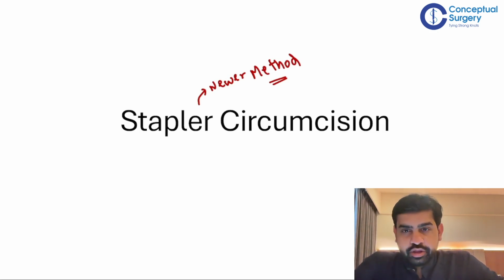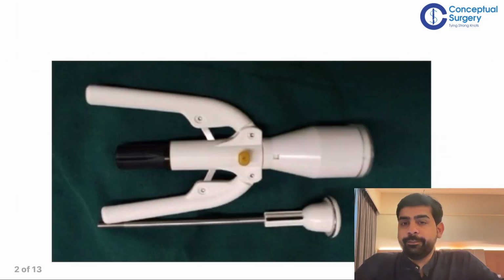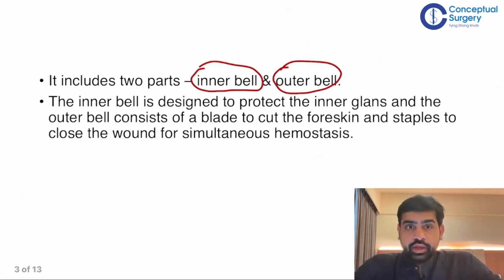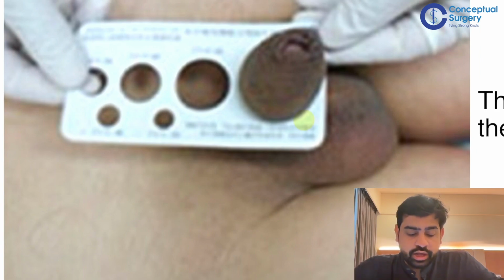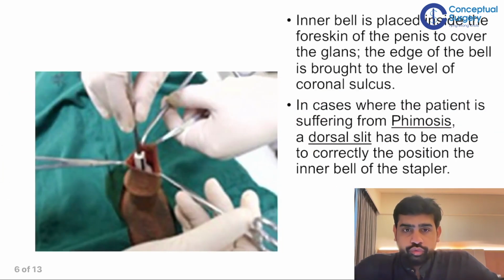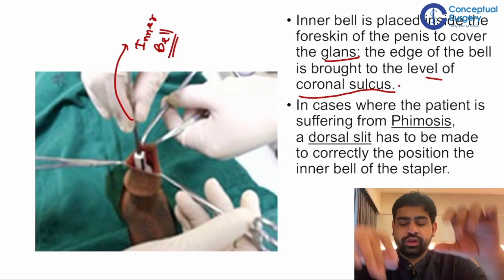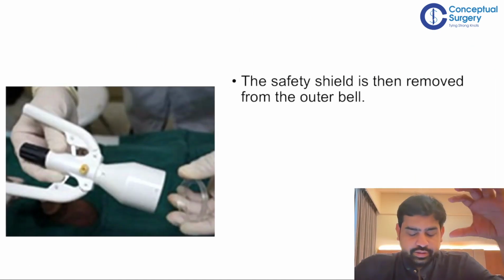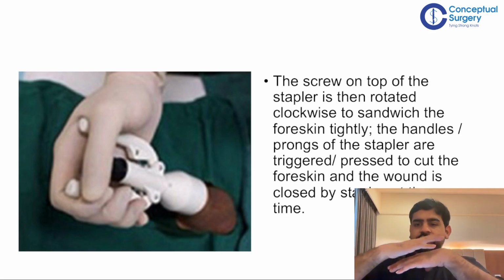Principles of Ureteroscopy By Dr. Pawan Kandhari | Surgery Residency | Conceptual Surgery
Explore the principles and techniques of stapler circumcision with Dr. Pawan Kandhari in this detailed session tailored for surgery residents and practicing surgeons. This video delves into the evolution of circumcision methods, from traditional approaches to the advanced stapler technique, offering key insights to enhance your surgical practice.

What you'll learn in this video:
▶ Comparison between traditional circumcision and the sleeve technique
▶ Comprehensive understanding of stapler circumcision: device anatomy, functionality, and benefits
▶ Step-by-step demonstration of stapler usage, including sizing, anesthesia administration, and procedural intricacies
▶ Practical tips for managing phimosis and achieving effective hemostasis

Dr. Pawan Kandhari simplifies the process, ensuring you're equipped with the knowledge to confidently handle patient queries and adopt modern techniques in your practice.

Key topics covered:
➡ Anatomy of the stapler: Inner bell, outer bell, and stapler mechanics
➡ Choosing the correct stapler size and measuring techniques
➡ Local and general anesthesia approaches for stapler circumcision
➡ Managing complications like phimosis with precision

This session is a must-watch for general surgery residents, aspiring urologists, and surgeons keen on mastering advanced surgical tools.

Don't Wait!